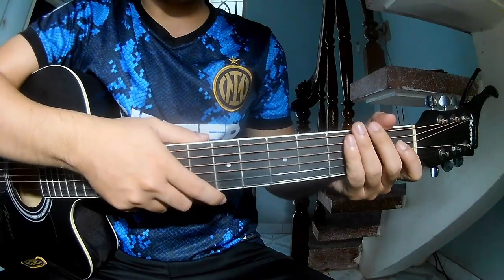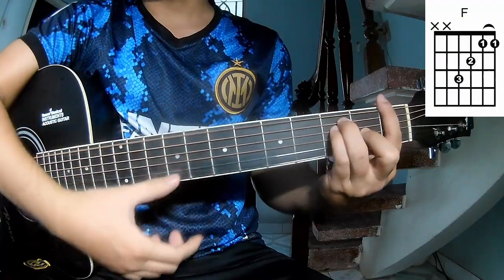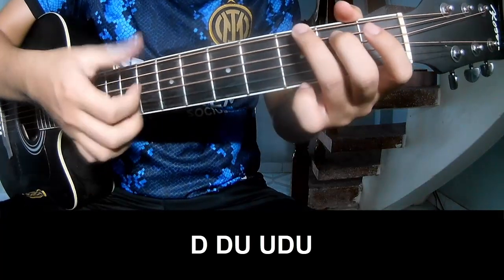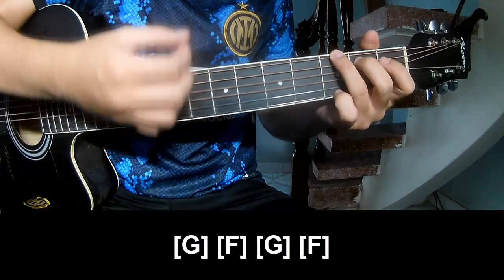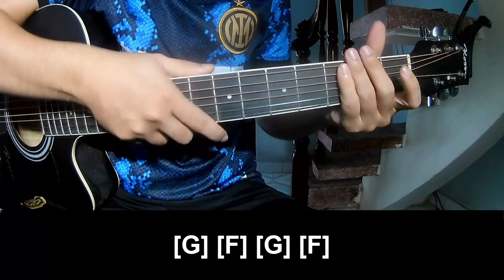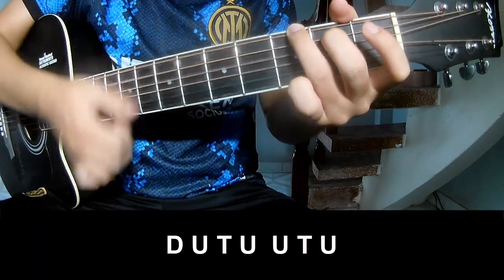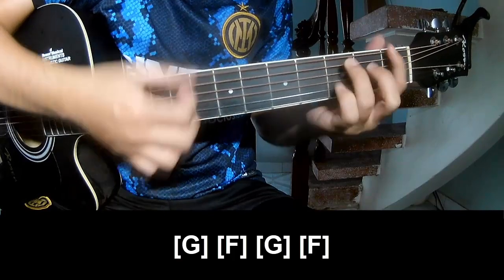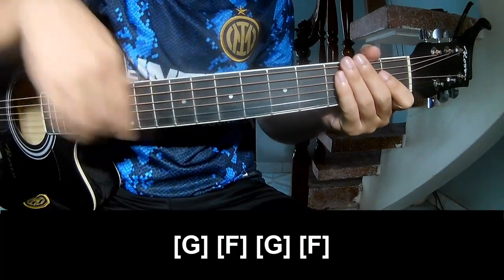How To Play Guitar Every Night By Jungle Version 2